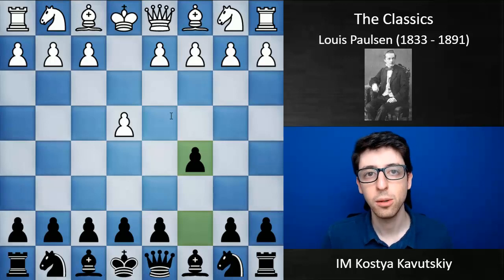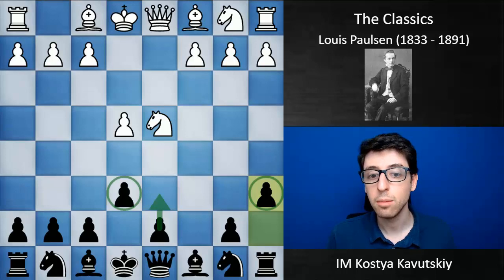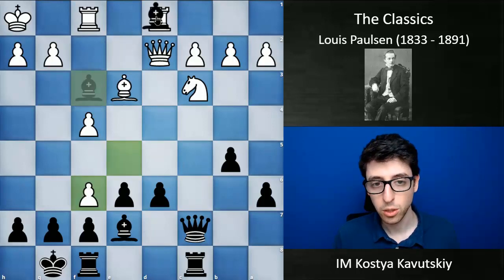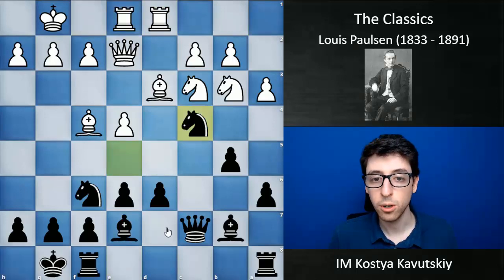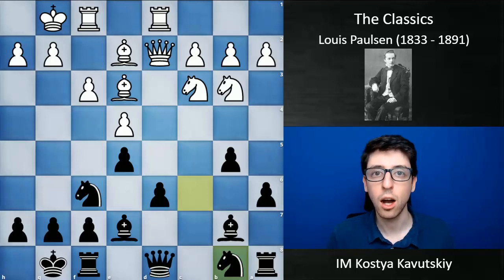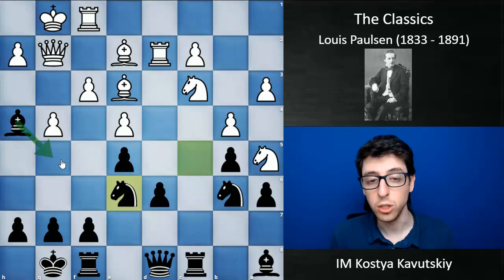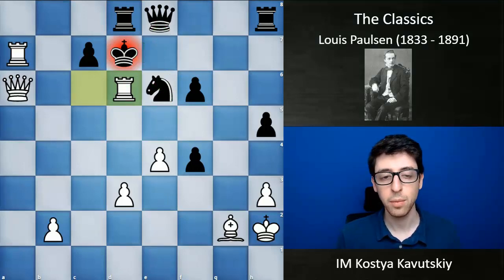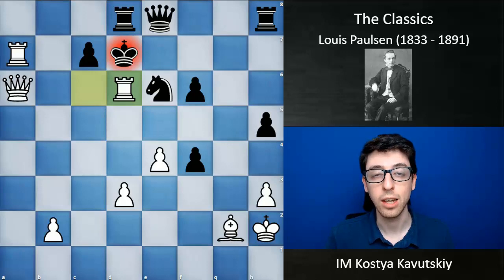The Classics: Louis Paulsen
If you enjoy these videos think about becoming a Lichess Patron